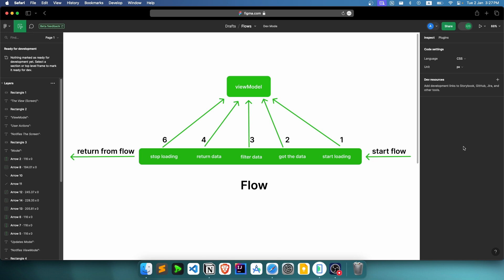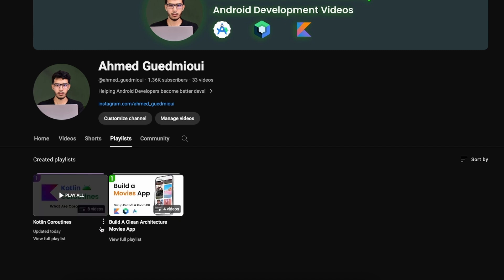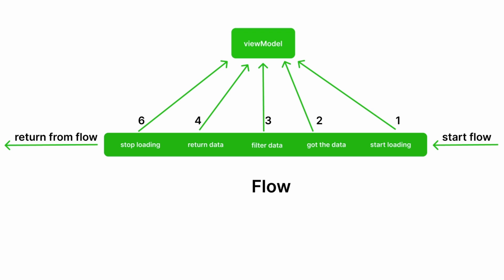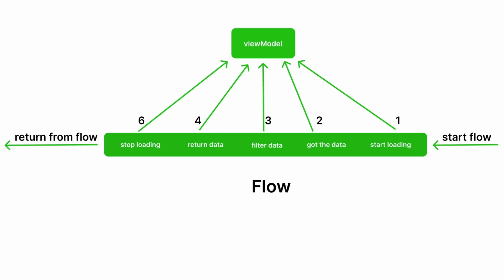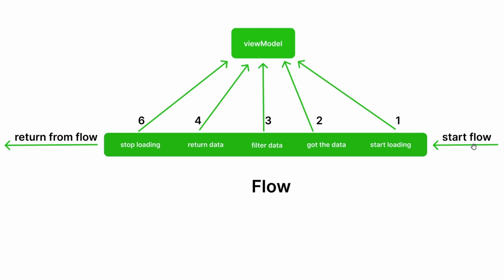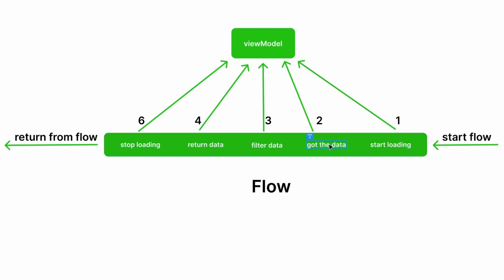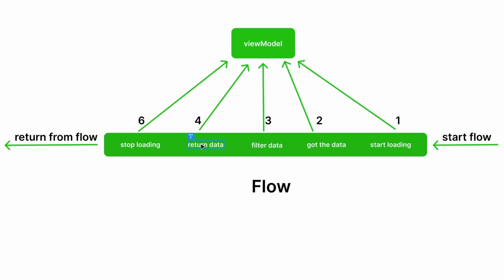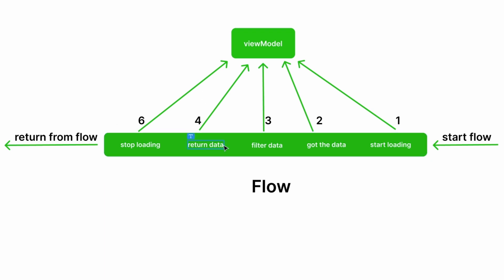Kotlin Flows Tutorial - What is a Flow? #1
Welcome to the Kotlin Flows playlist course - part 1. We will learn what a flows is and how it works. A flow is a coroutine that can emit data multiple times as needed and being notified about those emissions.